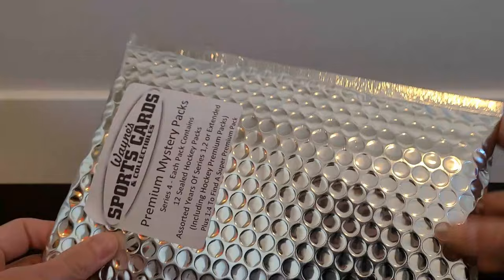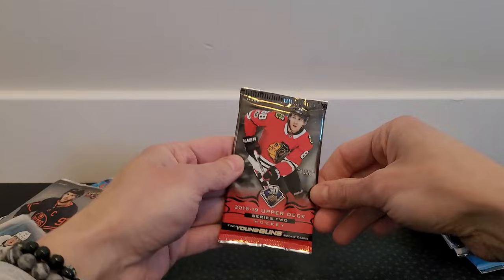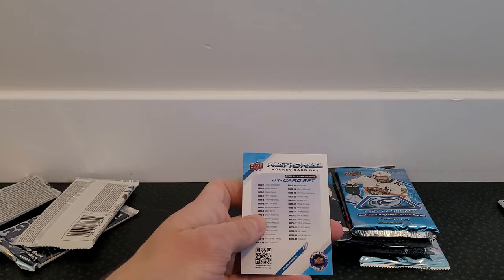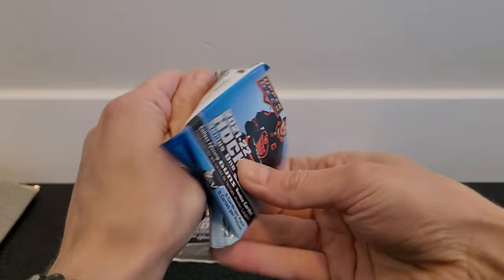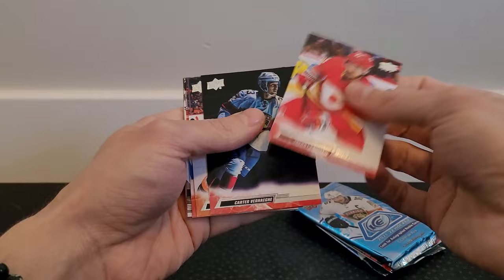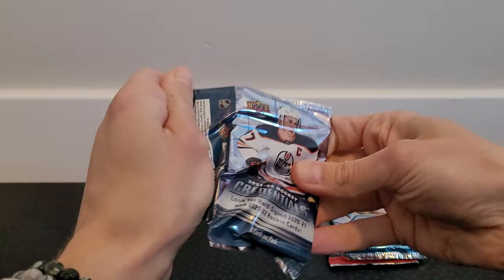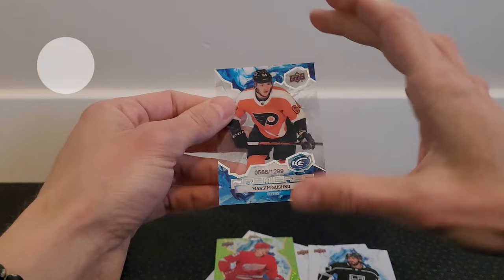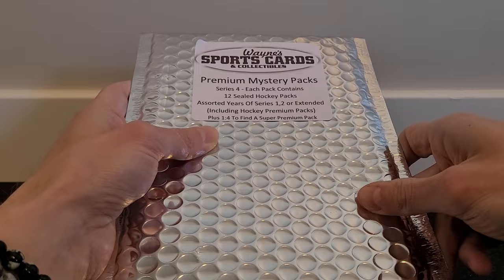Young Guns Chase and Rookie Hits to Start 2024! Hockey Card Mystery Packs Break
Starting off the 2024 year with a mystery pack break from Wayne's Sports Cards in Edmonton!